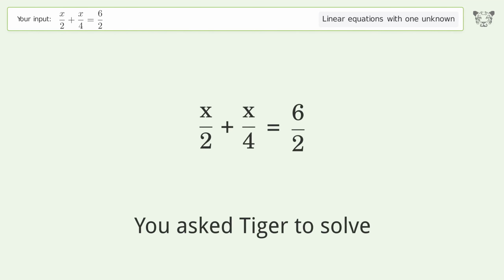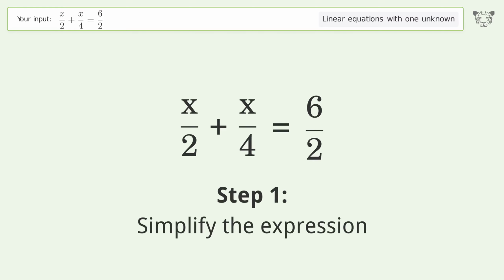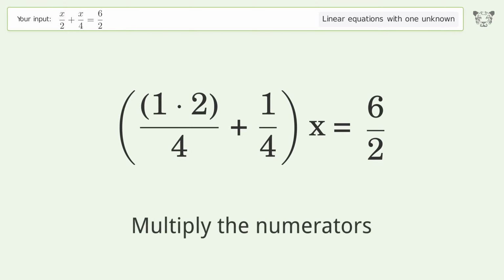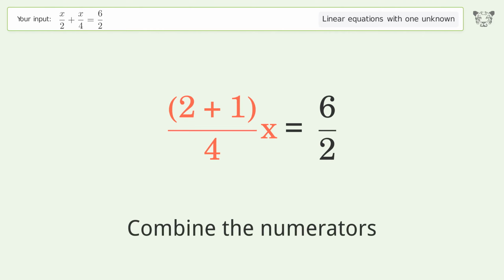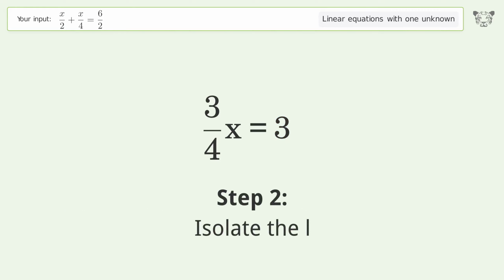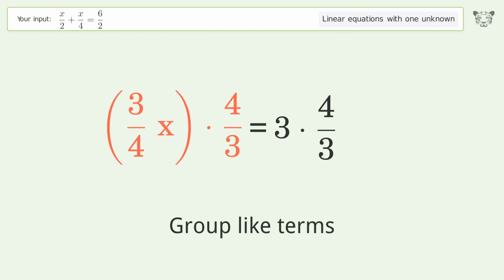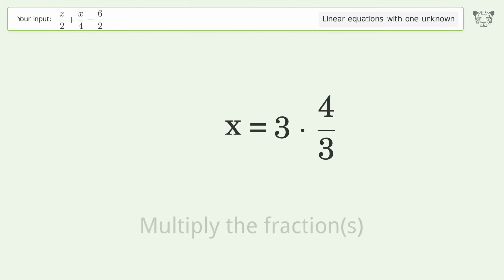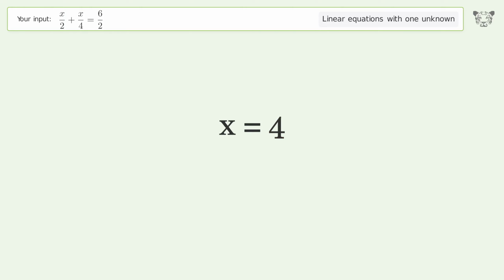Solve x/2+x/4=6/2: Linear Equation Video Solution | Tiger Algebra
Struggling with x/2+x/4=6/2? Watch our step-by-step video on Tiger Algebra to master this linear equation effortlessly. Also check out for more tips and tricks for dealing with linear equations with one unknown